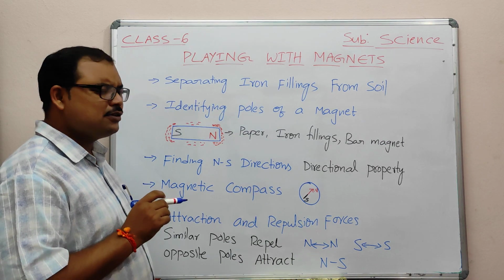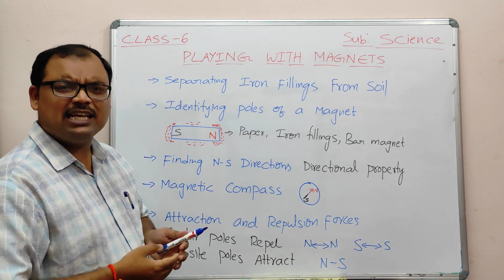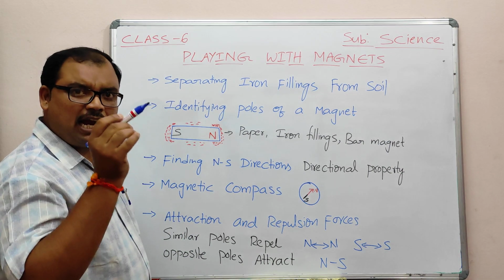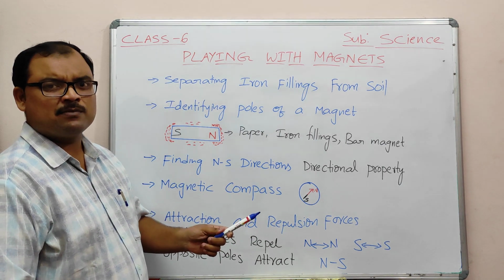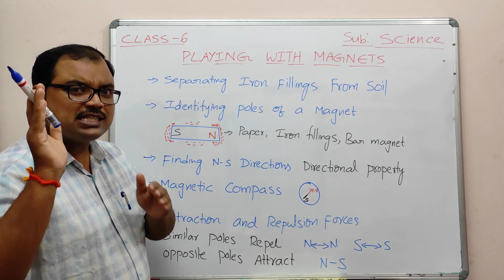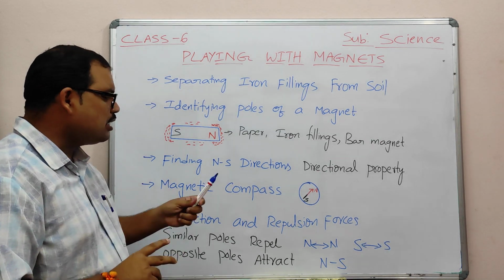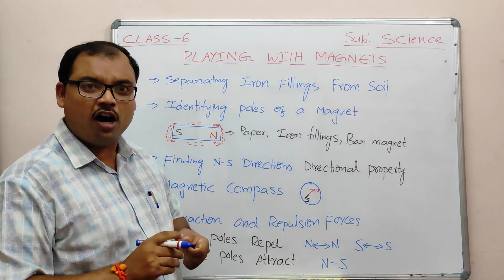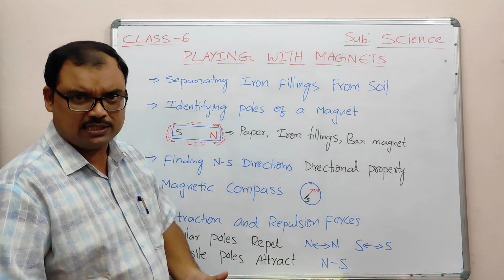Science - 6th Class - Playing with Magnets - Part - 2